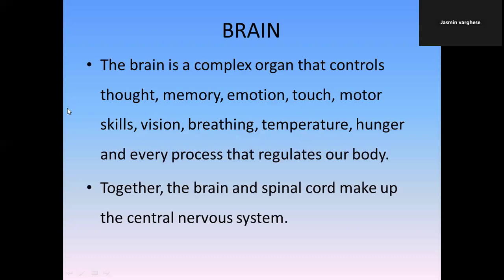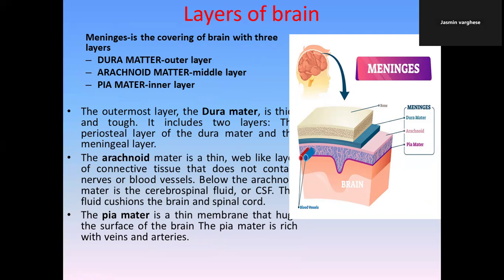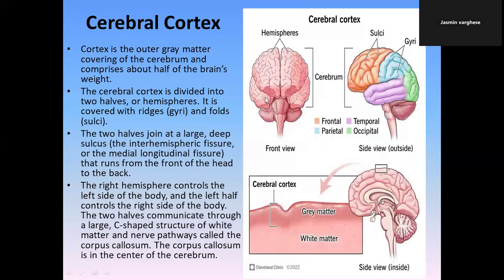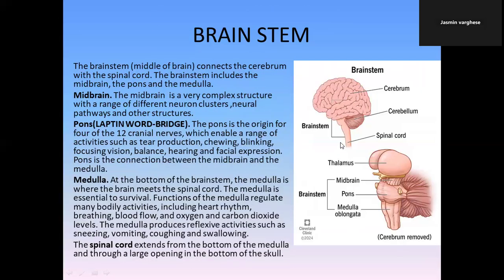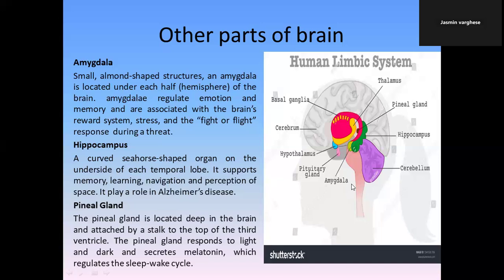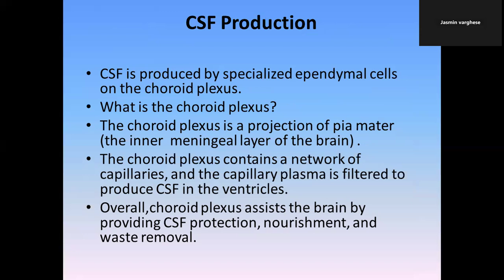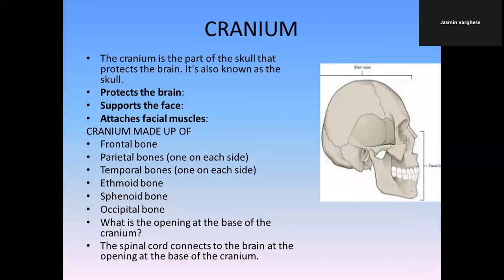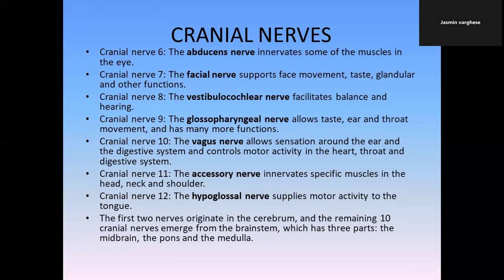ANATOMY AND PHYSIOLOGY OF BRAIN -SIMPLE AND EASY DISCRIPTION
Hey guys
Listen and study the anatomy and physiology of brain in simple way